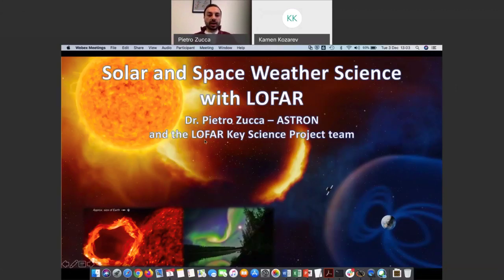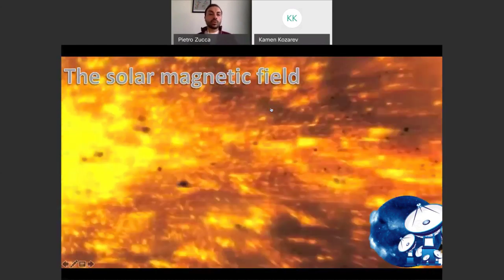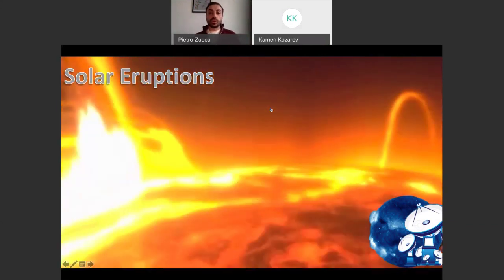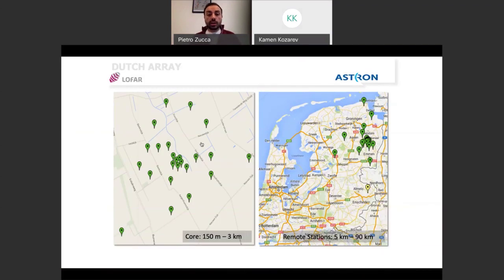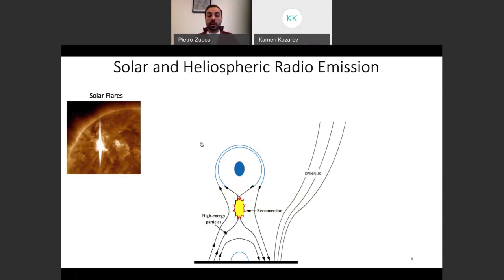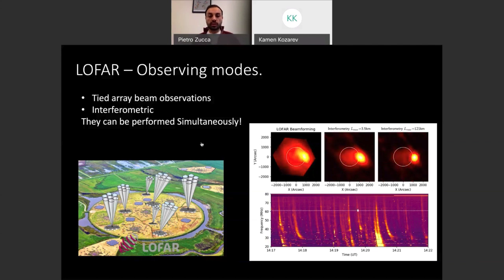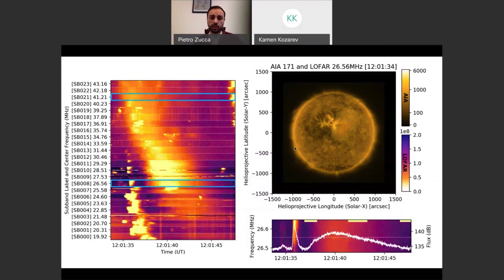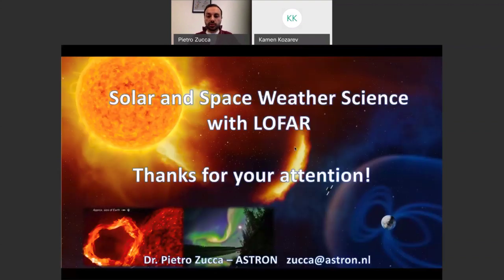Dr. Pietro Zucca (ASTRON) - "Solar and Space Weather Science with LOFAR"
This presentation is part of the seminar "The Radio Telescope LOFAR in Bulgaria - Advantages and Capabilities".
The seminar took place in Sofia Tech Park, Sofia, Bulgaria, on December 3, 2019.